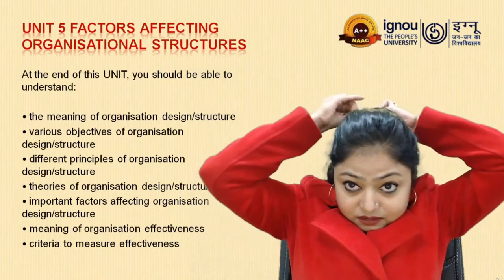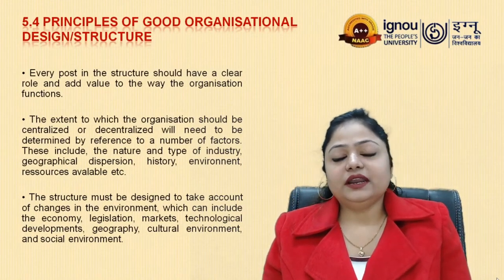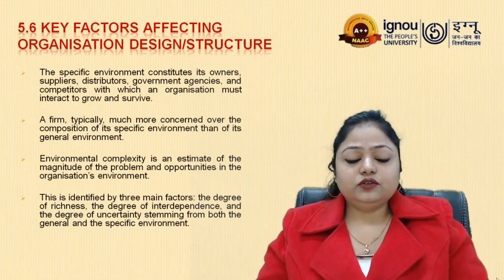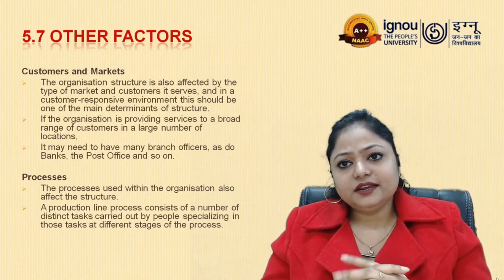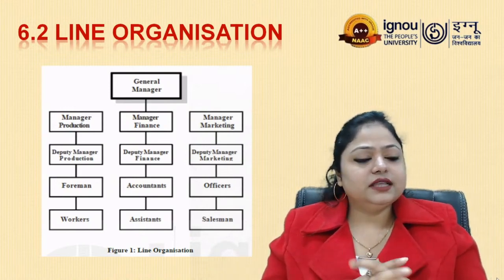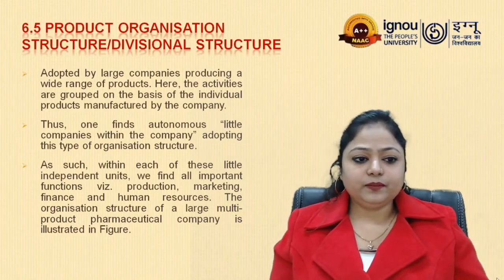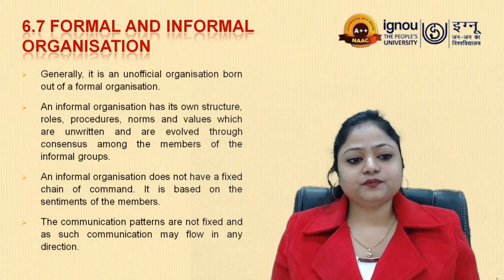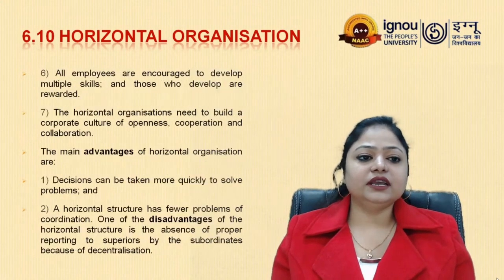IGNOU : MBA | MMPH-001 | Organisational Theory and Design | Class-3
In the light of present circumstances, Prepared for the help of IGNOU students.
We are very thankful to Channel-19